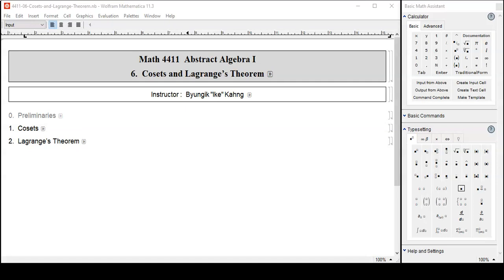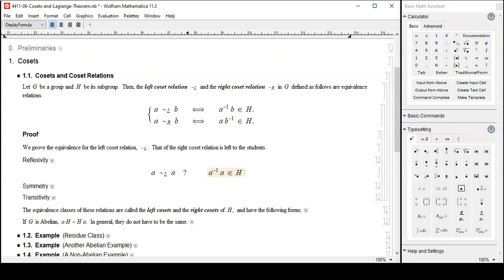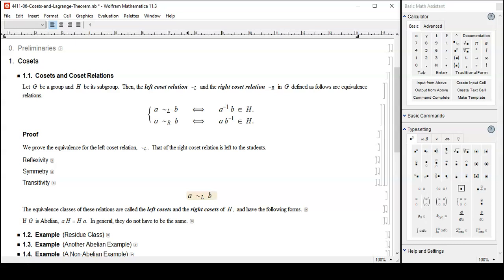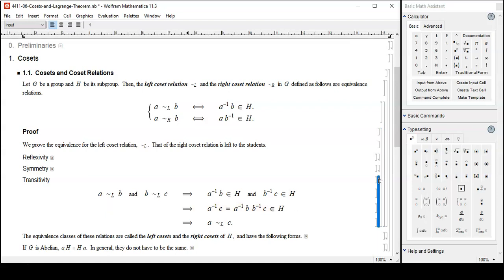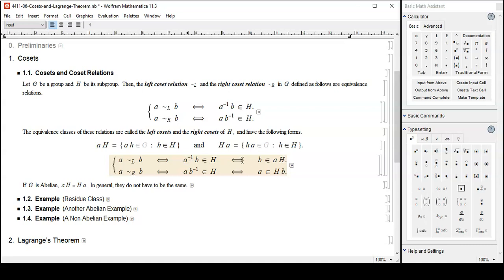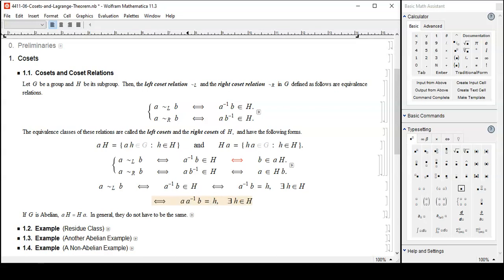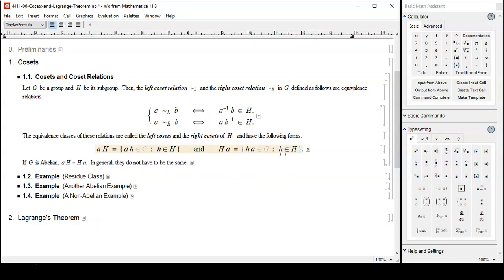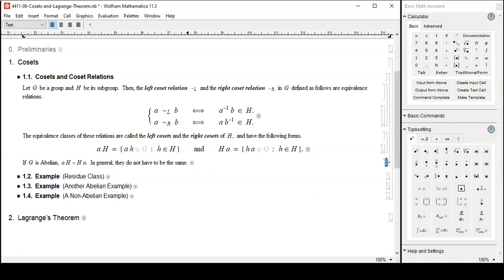4411-06-1A Cosets 1